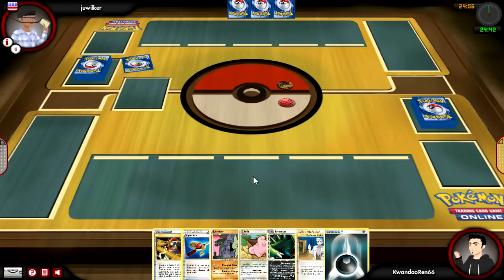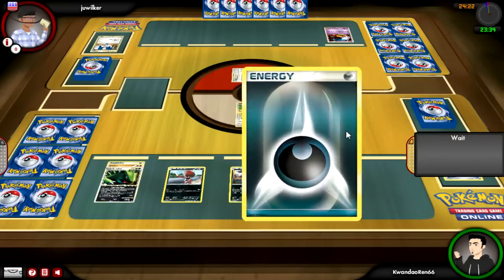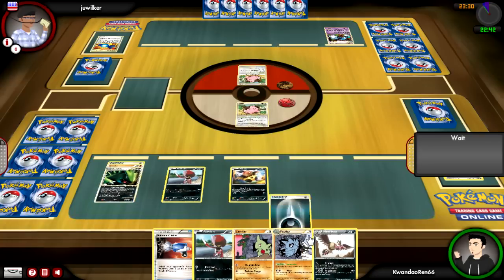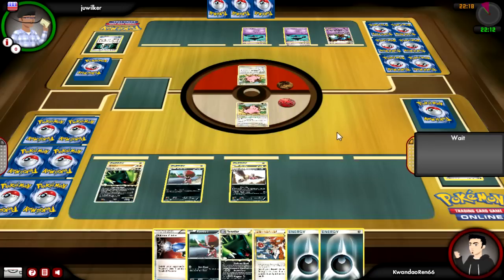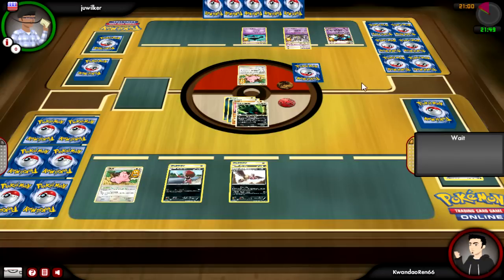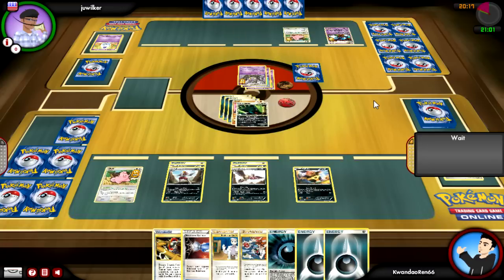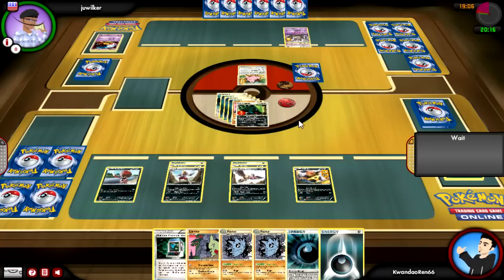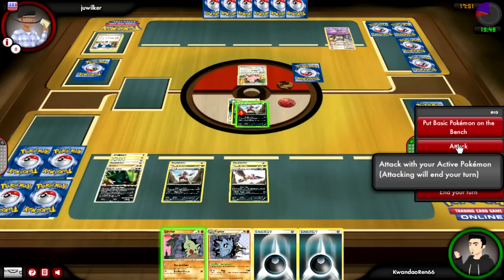Pokemon TCG online vs juwilker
Back to the old TCG stuffs, I really enjoyed this narration for some reason. It felt so natural and easy to me, I guess I was in a good mood!